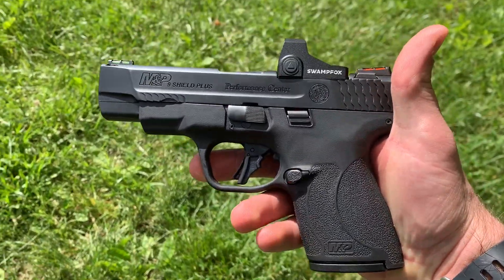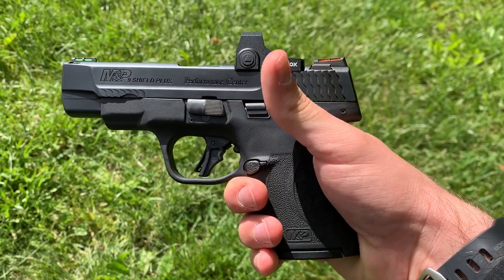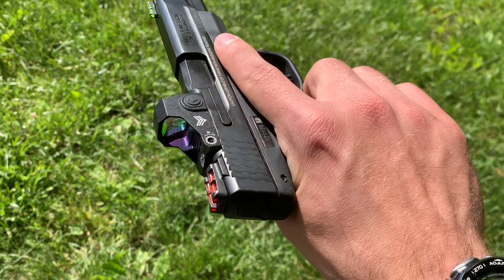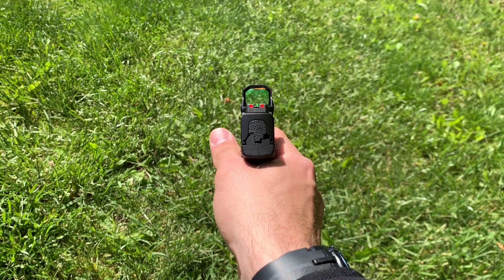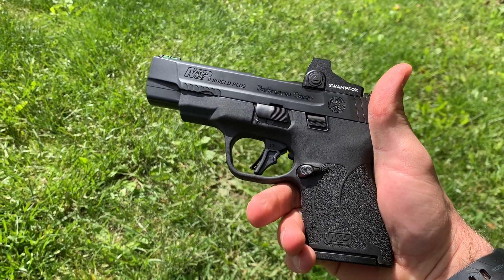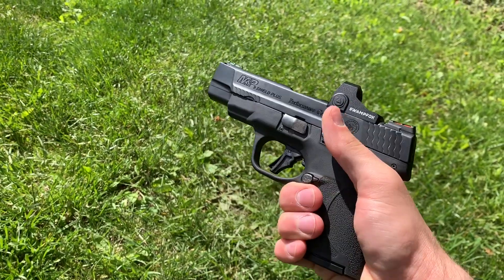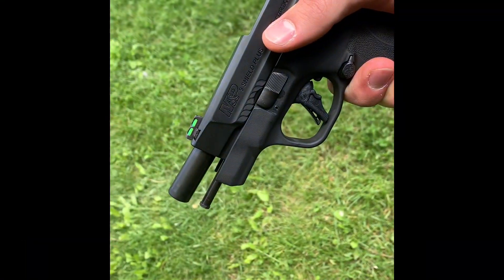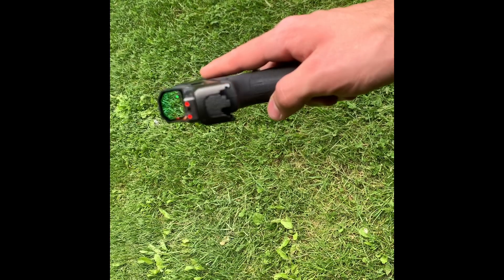S&W M&P Shield Plus 4-inch Optic Cut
Quick review of my new shield plus 4 inch optic cut model. The manufacture number for this is 13251. Mounted on my gun is the Swampfox Sentinel red dot.